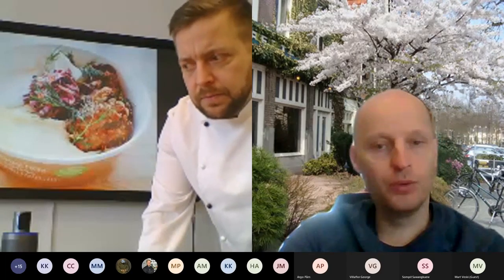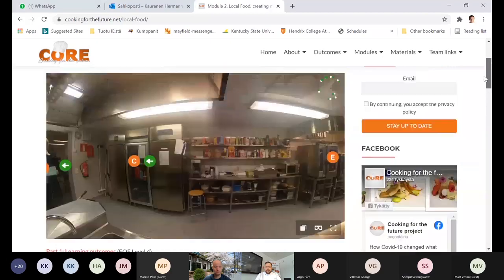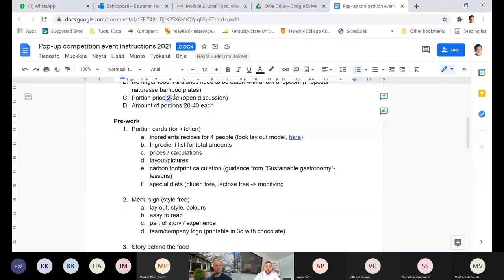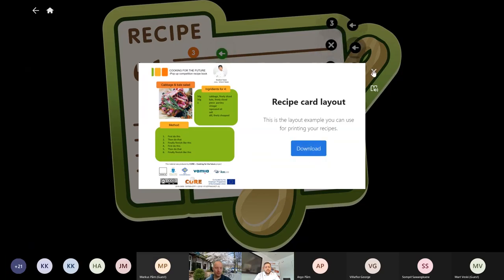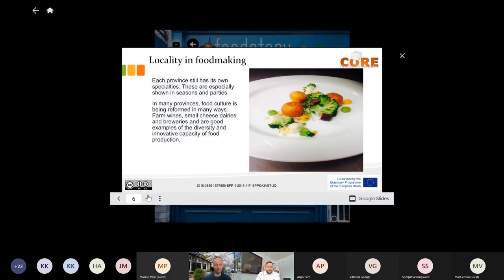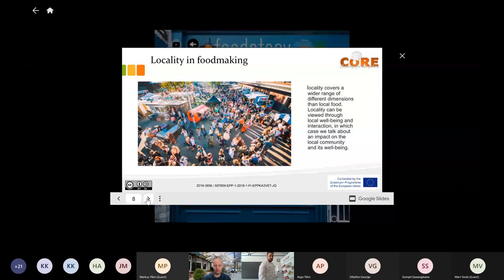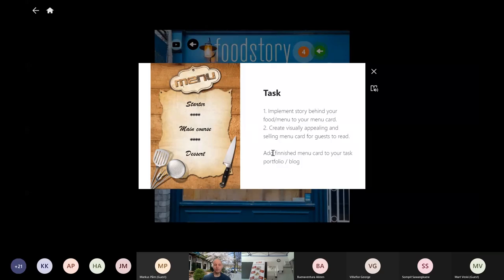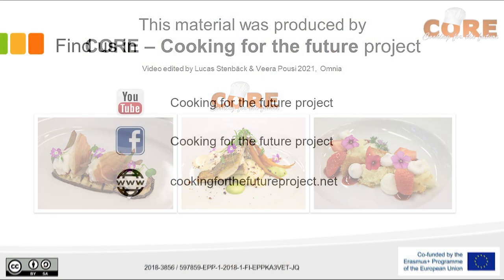CORE online session 2 Local food, creating menus 2 - 2021